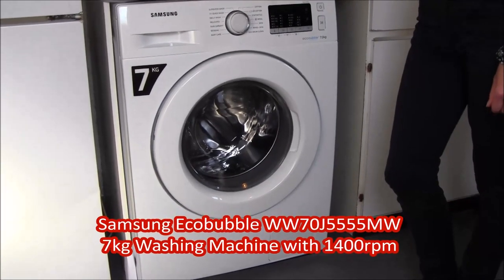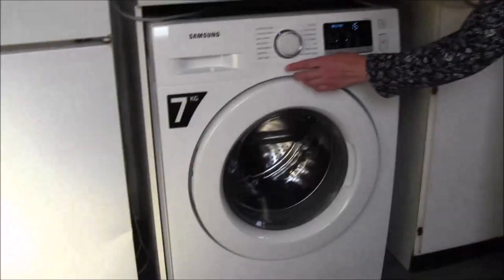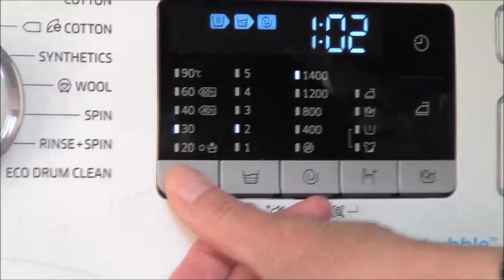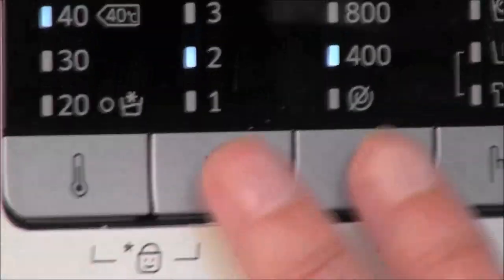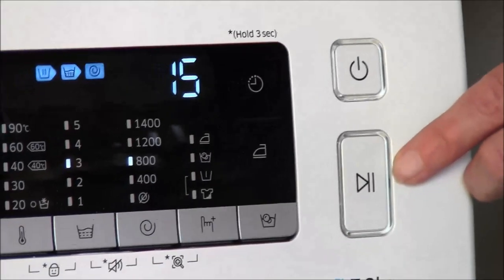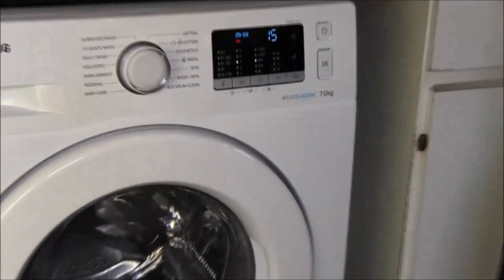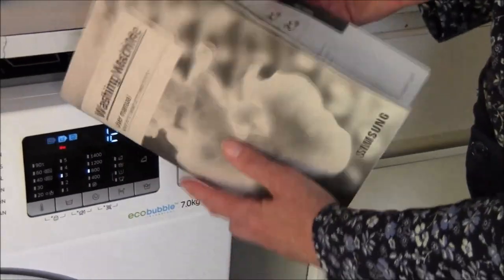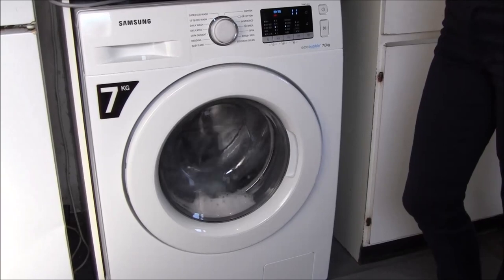Samsung Ecobubble WW70J5555MW 7kg Washing Machine Review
A video review of the Samsung Ecobubble WW70J5555MW 7kg Washing Machine with 1400rpm